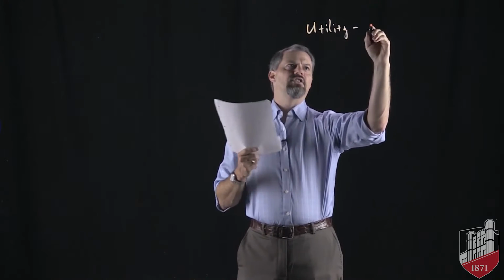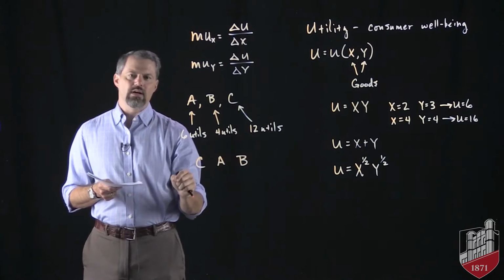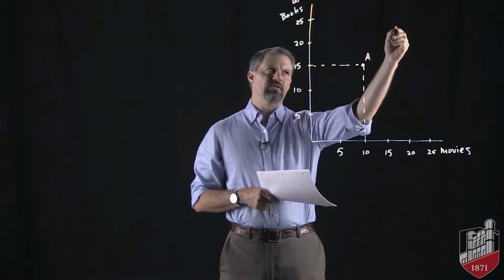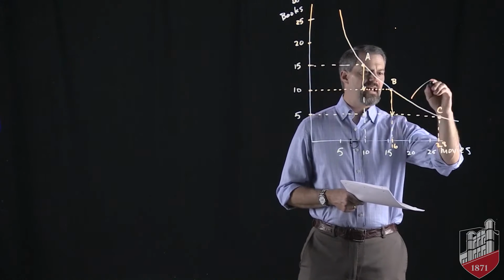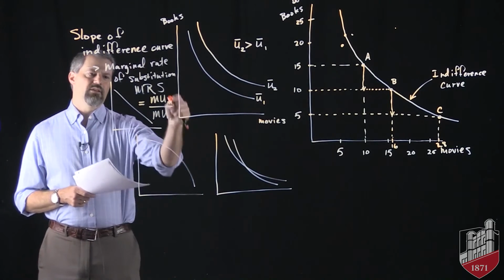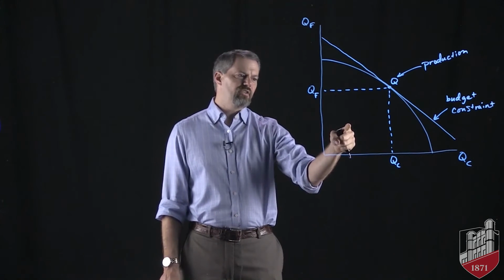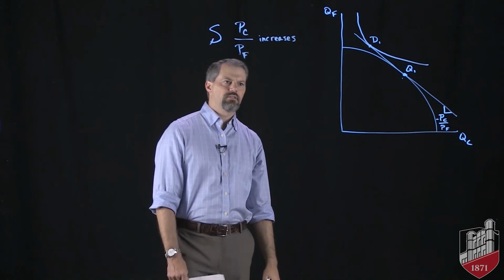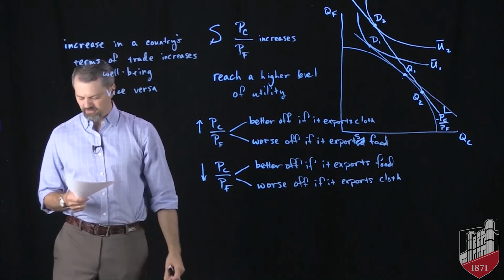International Economics: Standard Trade Model: Part 2 - Indifference Curves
In this video, I discuss the Standard Trade Model. This is the second of three videos on this model.

Dr. Azevedo